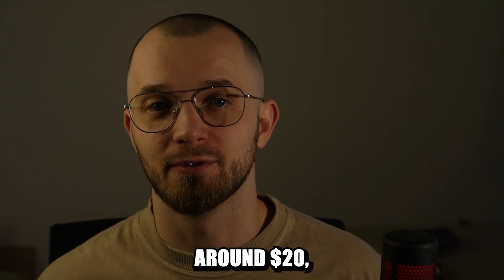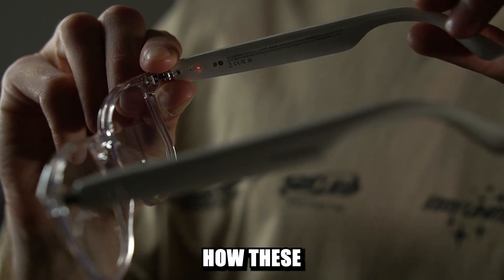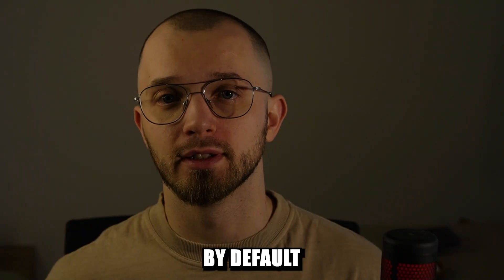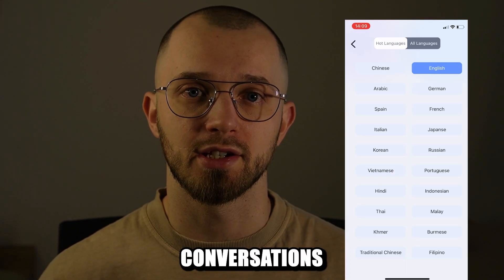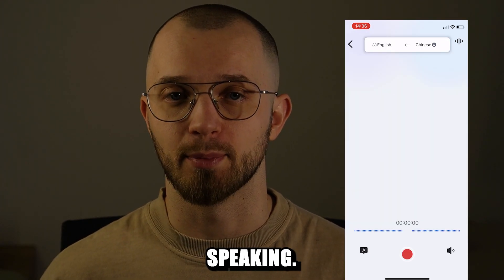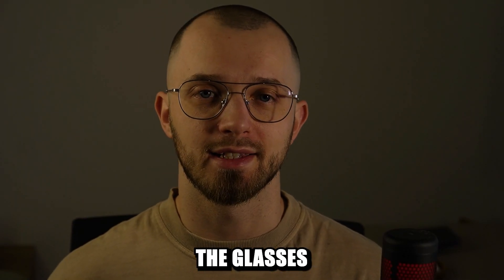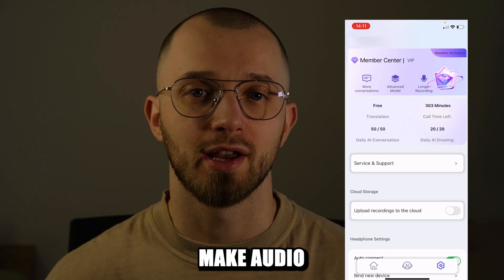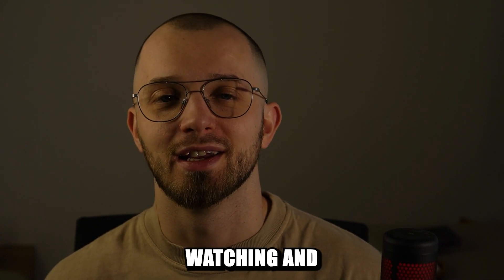Hyundai AI Translation Glasses Review - Do These Smart Glasses Translate In Real Time?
Bought them here (paid link)
Can the Hyundai AI Smart Glasses really translate languages in real-time?
Imagine traveling to a foreign country and instantly understanding conversations around you—without needing a smartphone or external translator. Sounds futuristic, right? Well, the Hyundai C8 Pro Smart Glasses claim to do just that! But do these AI-powered translation glasses actually work? Are they fast, accurate, and practical for everyday use? And most importantly—are they worth the price?
In this video, I dive deep into the Hyundai AI Translator Glasses, testing their real-time language translation capabilities. I'll walk you through the setup process, show you how to connect them via Bluetooth, and explore the Nebula App, which unlocks their AI-powered features. These glasses don’t just translate—they can also transcribe meetings, summarize conversations, and even support AI-assisted voice and video calls! But is it all as seamless as it sounds?
💡 Some key questions I’ll answer in this video:
✔️ How do the Hyundai AI Smart Glasses work?
✔️ Do they translate languages instantly, or is there a delay?
✔️ What languages do they support?
✔️ How accurate is the AI translation?
✔️ What’s inside the box, and how do you activate them?
✔️ Can you use them for phone calls and voice messages?
✔️ Is the Hyundai C8 Pro Smart Glasses app free to use?
I’ll put these AI-powered smart glasses to the test and see whether they live up to the hype. Are they a must-have gadget for travelers, business professionals, and language learners, or just another tech gimmick?
📌 If you’re interested in glasses that translate languages in real time, then this review might be just what you need to watch right now!